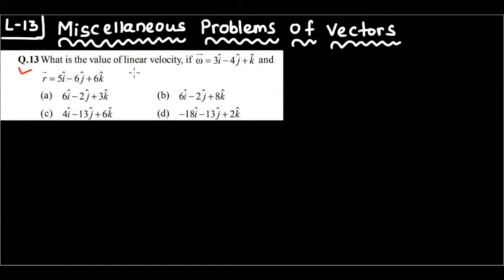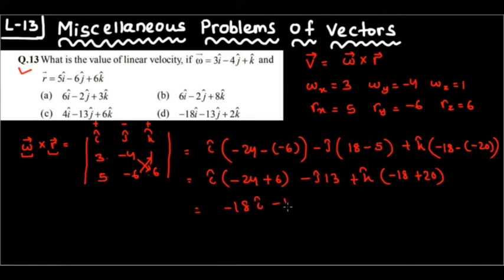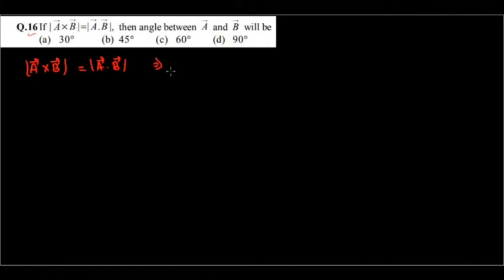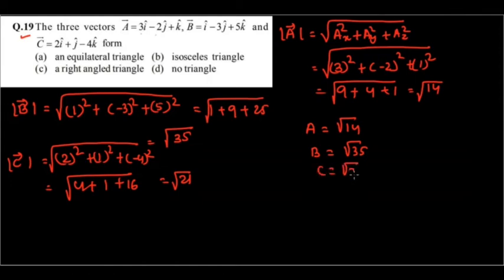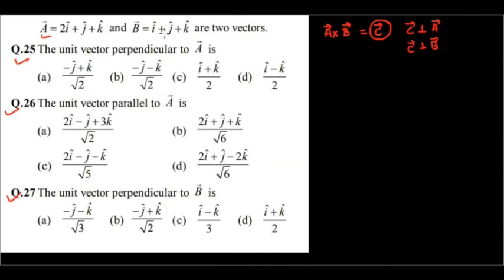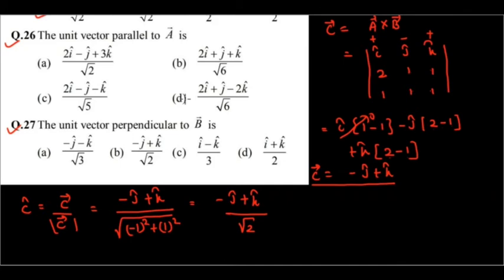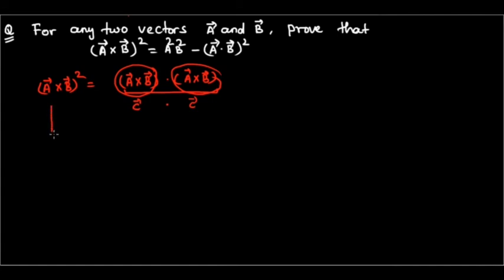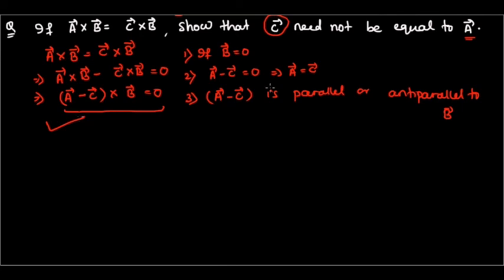L-13|| Miscellaneous problems of Vectors @Padarth Vigyan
In this video, I have solved some problems of the chapter Vectors.